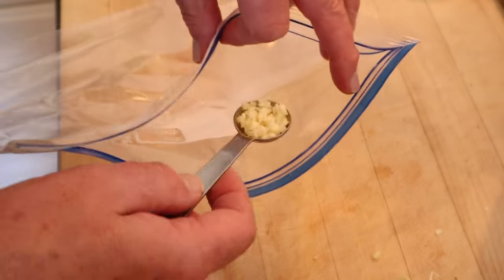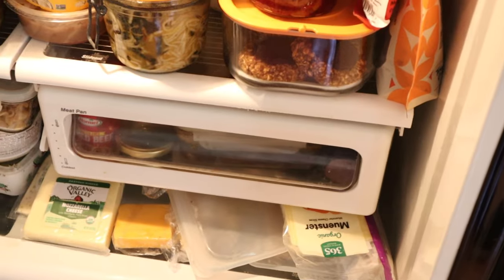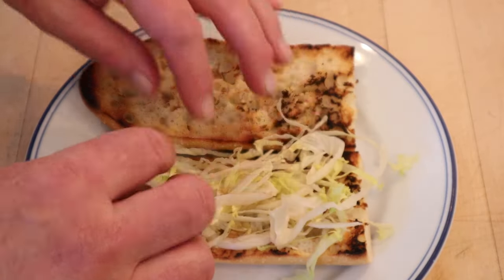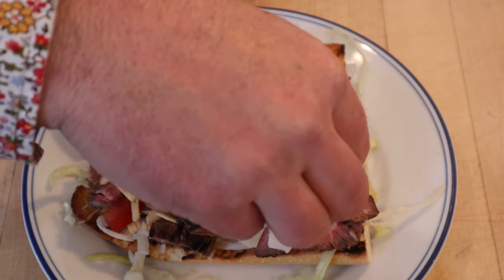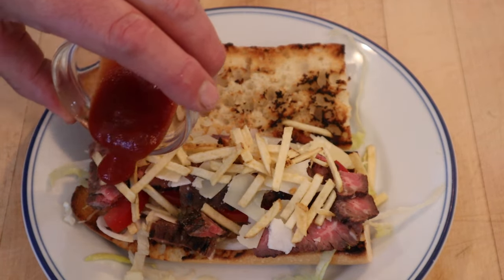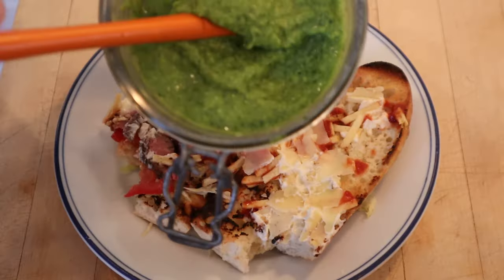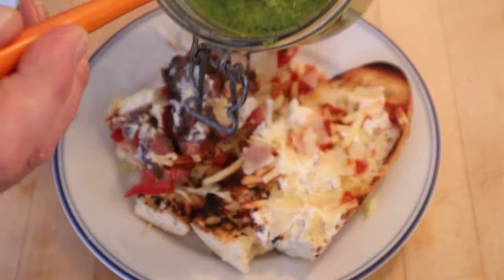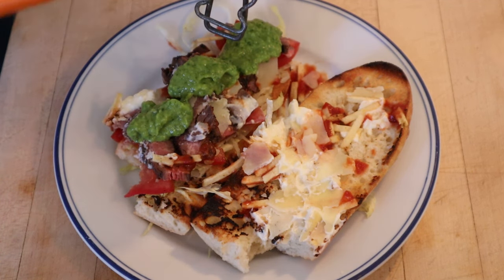Venezuelan Pepito (Venezuela) on Sandwiches of History⁣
For International Sandwich Sunday today we are headed to Venezuela for their version of the Pepito. I mean, how bad can grilled marinated skirt steak with tomato, lettuce, potato sticks, mayonnaise, and ketchup on grilled bread be? Turns not bad at all. For the plus up, I kept it Venezuelan.

Make the Pepito!